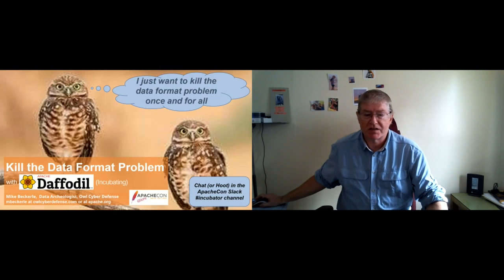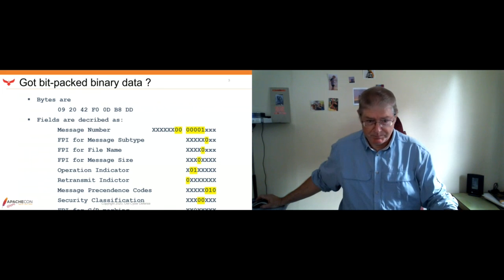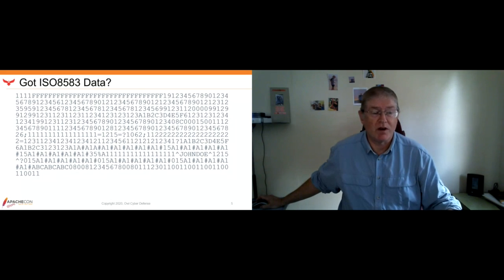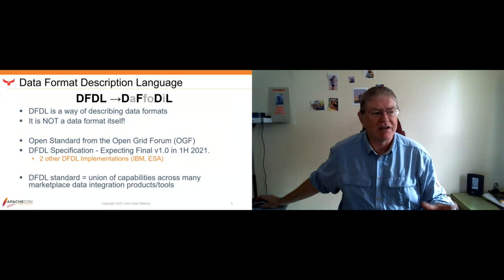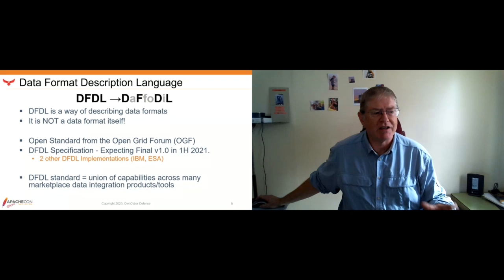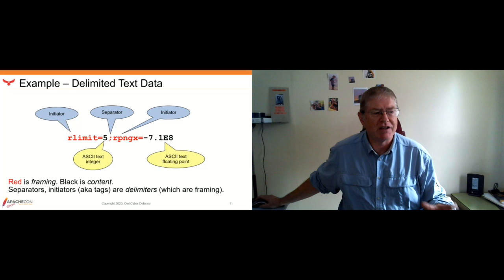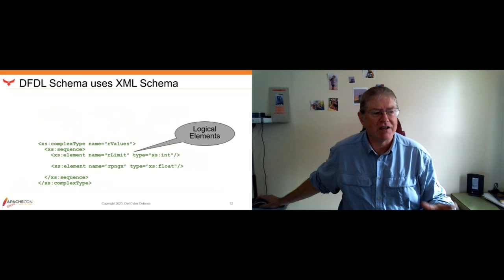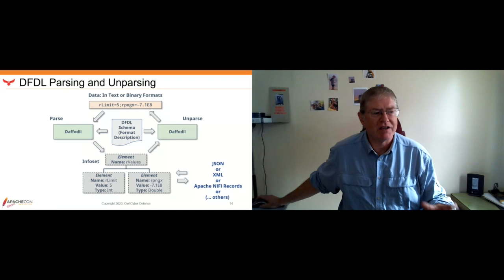Daffodil - Kill the Data Format Problem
Michael Beckerle

Daffodil is an incubator project. Its goal is killing the data format problem by providing an implementation of DFDL (Data Format Description Language - an emerging standard from the Open Grid Forum) that we can all use and extend, and integrate into all our data-consuming frameworks and applications. This talk will use numerous compelling examples of Daffodil parsing, and unparsing (reconstructing) data in a variety of data formats - textual and binary, industry standard formats, and ad-hoc one-of-a-kind formats as well, and using both XML and JSON to make the data tangible and visible.

Apache commiter since 2017. Currently applying knowledge of scalable computing systems and data format issues at Owl Cyber Defense Solutions (formerly Tresys Technology). Since 2002, Co-chair DFDL Workgroup of Open Grid Forum - working towards a standard for data format description so we can all stop solving this problem over and over again. Former life as a CTO of a few small/startup companies. Likes to program in Scala and to do data archeology to figure out data from just the bits.